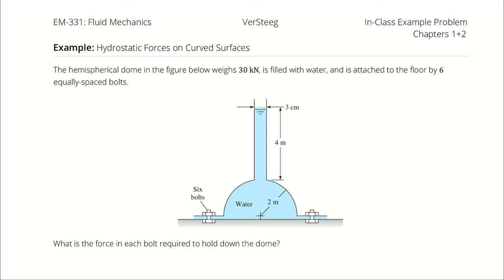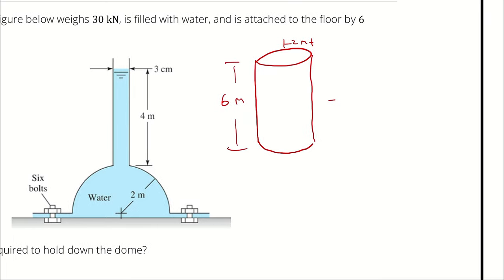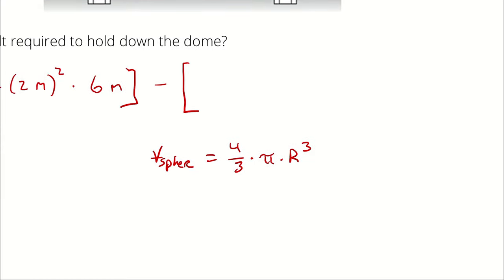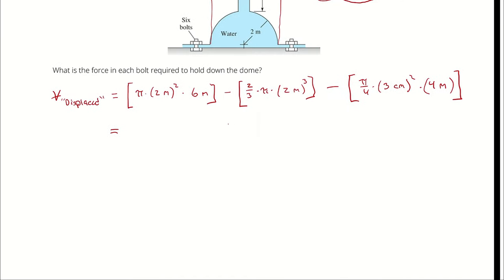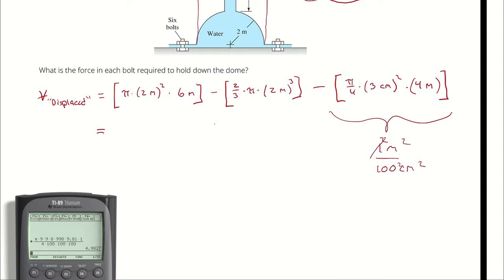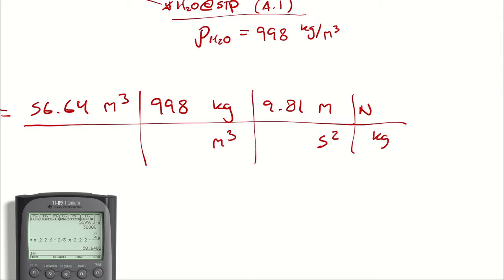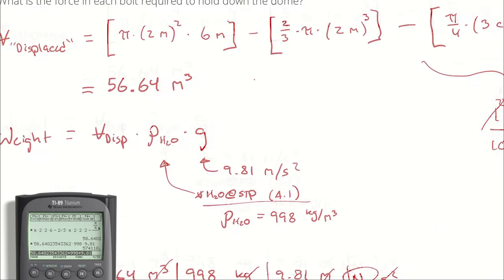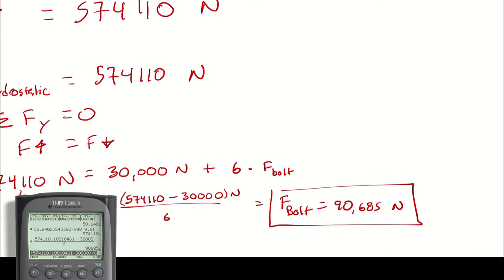Example Problem - Hydrostatic Pressure on Curved Surfaces (2)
The hemispherical dome in the figure below weighs 30 kN, is filled with water, and is attached to the floor by 6 equally-spaced bolts.

What is the force in each bolt required to hold down the dome?